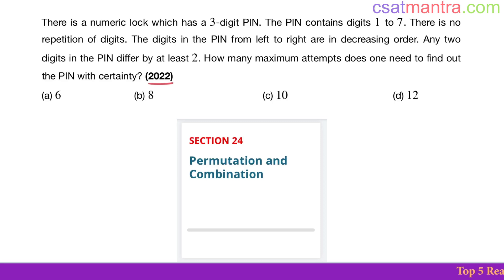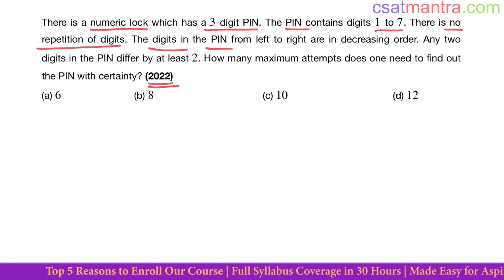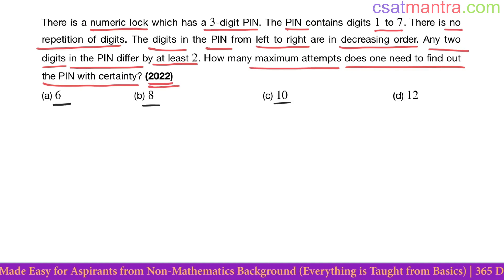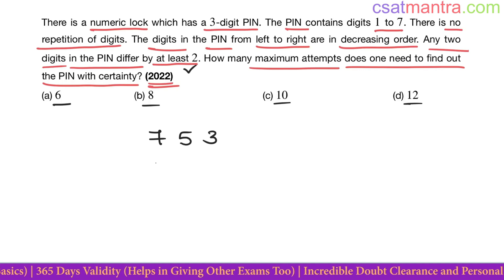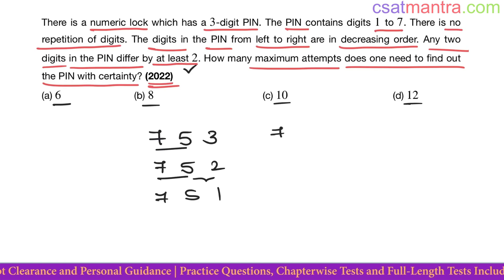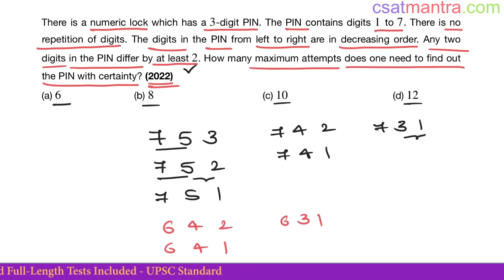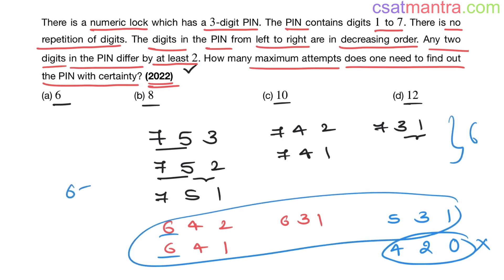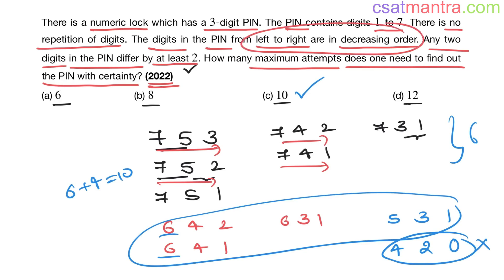There is a numeric lock which has a 3-digit PIN. The PIN contains | UPSC | CSAT 2022 | CSAT MANTRA